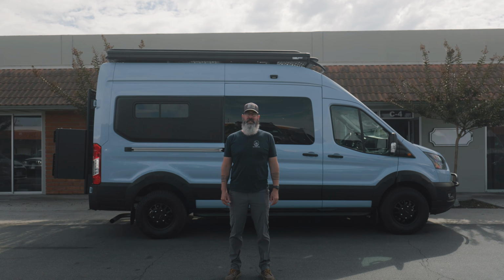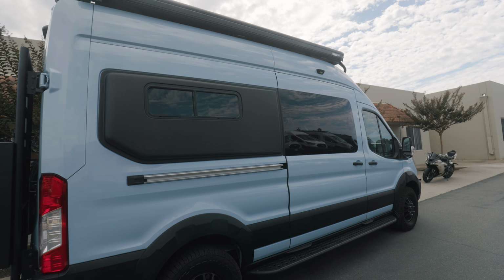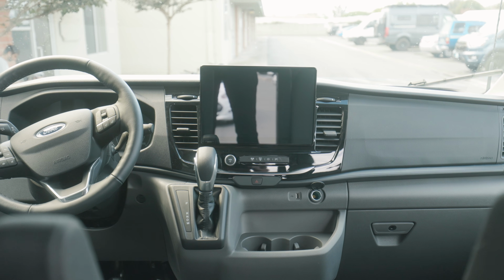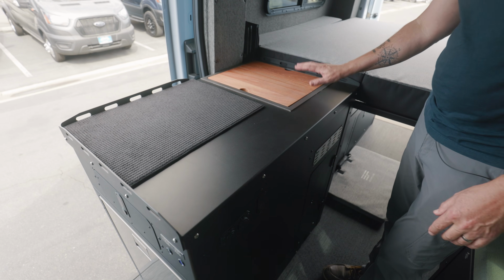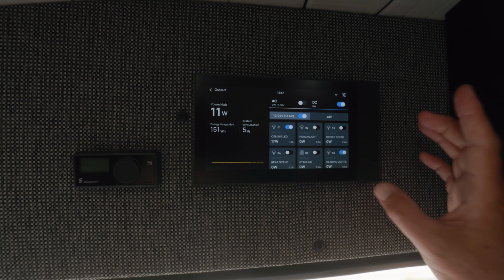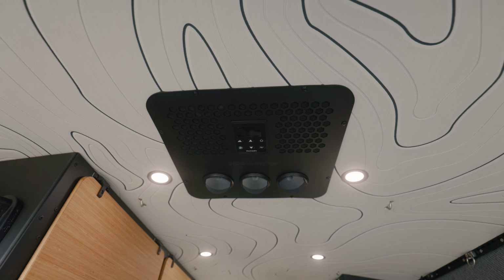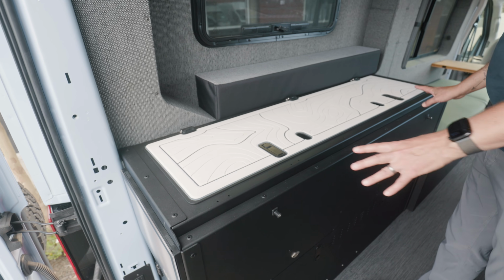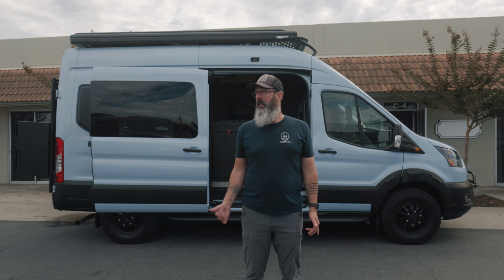FORD TRANSIT TRAIL | Camper Van Conversion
For a build like this, you can expect pricing to fall within $75,000 and $95,000, depending on the final specifications. AWD Transit Chassis can range from low $60K's to mid $70's.
 • Build Timeline: 12 weeks once we start on your project.
 • Lead Time: We generally have a 2-month lead time for new projects.
 • Van Acquisition: You can either purchase the van yourself, or we can assist with sourcing the base vehicle.